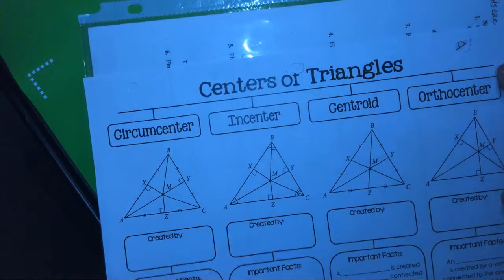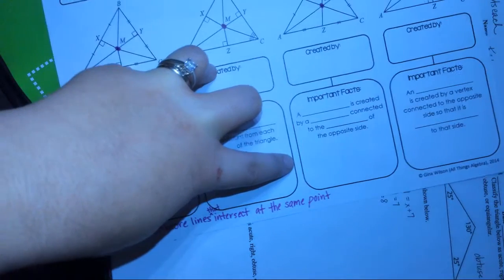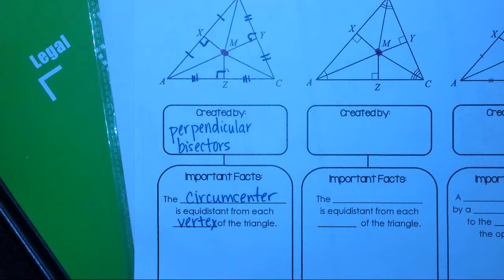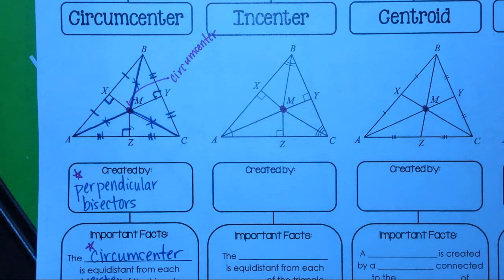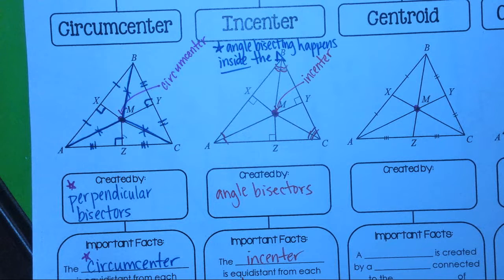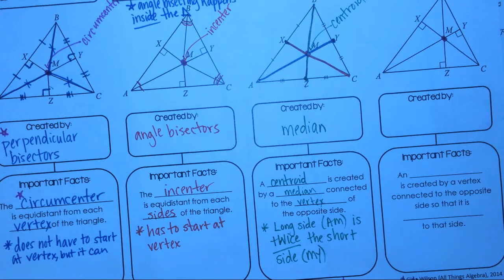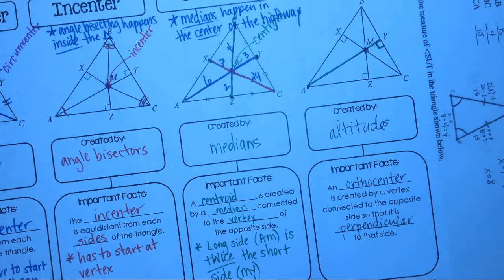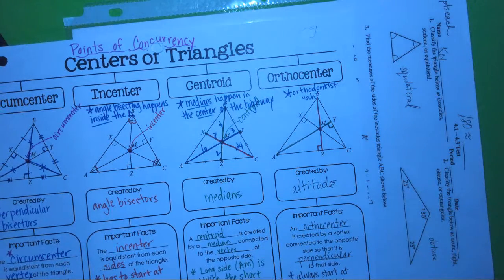5 1 and 5 2 Vocabulary Explained